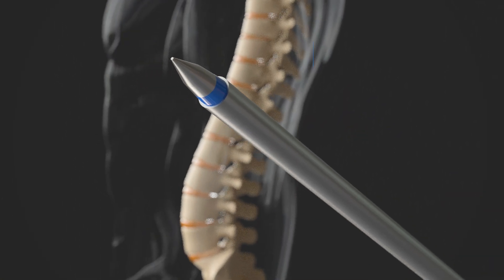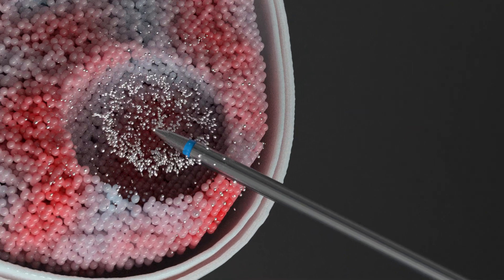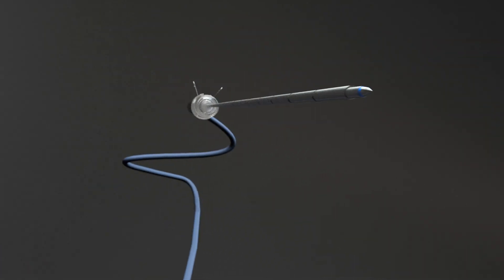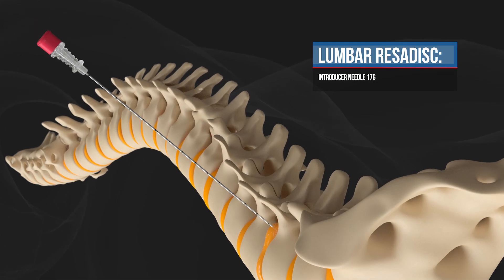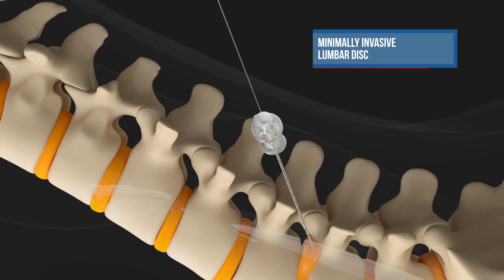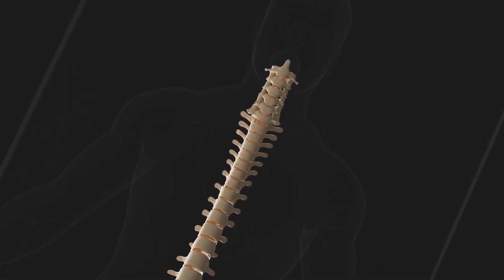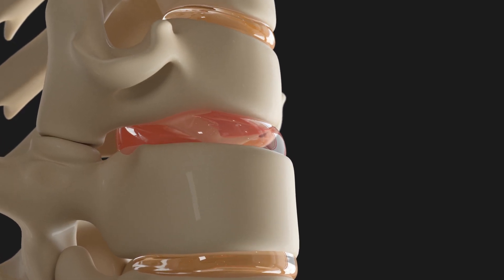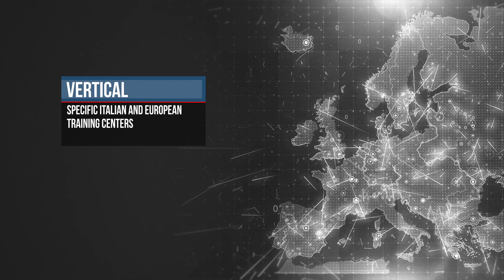RESADISC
Técnica mínimamente invasiva para el tratamiento de protrusiones y hernias contenidas. Gracias a la tecnología QMR (energía que no transmite calor) y a los dos kits disponible, podemos tratar protrusiones y hernias a nivel lumbar, torácico y cervical de manera controlada y segura.